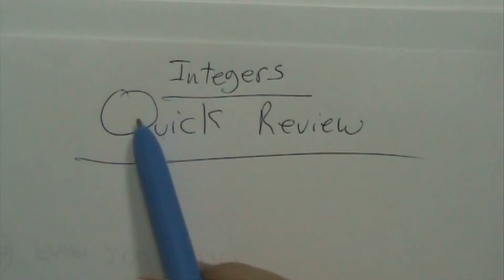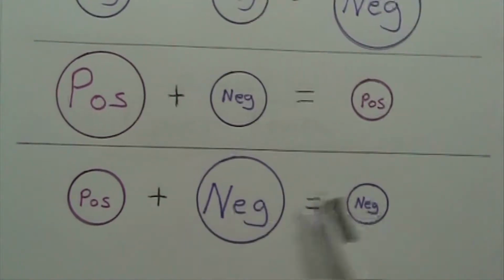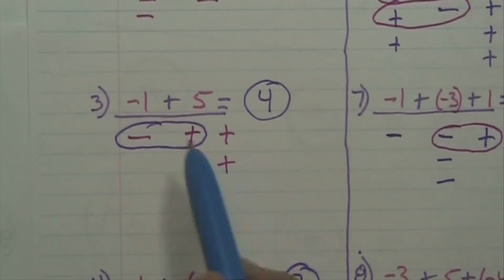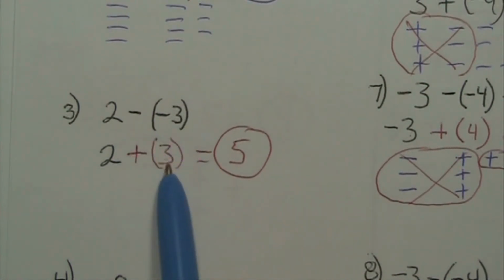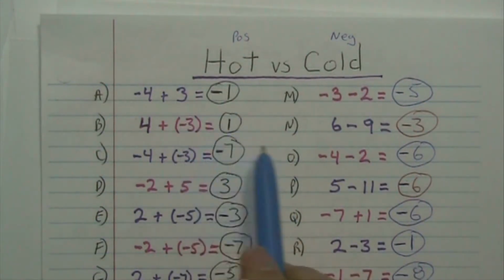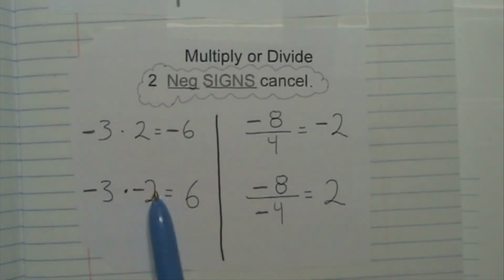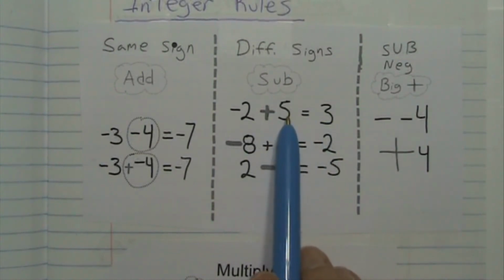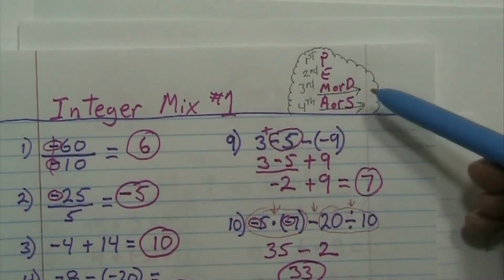Integers Quick Review